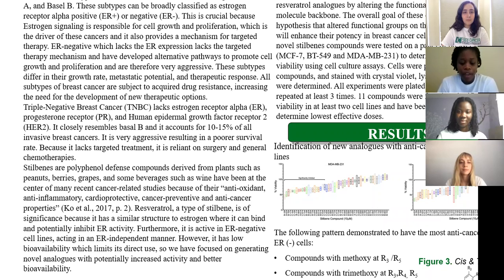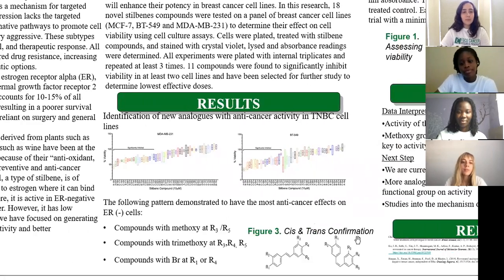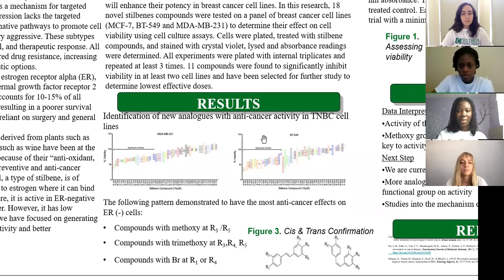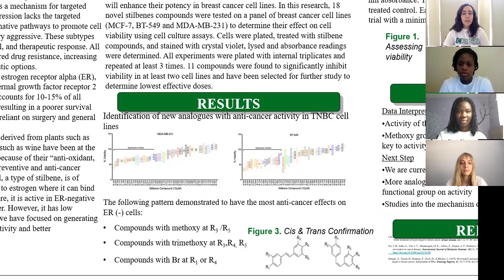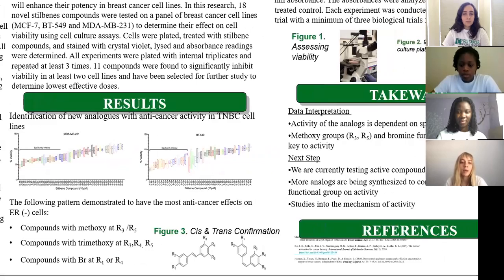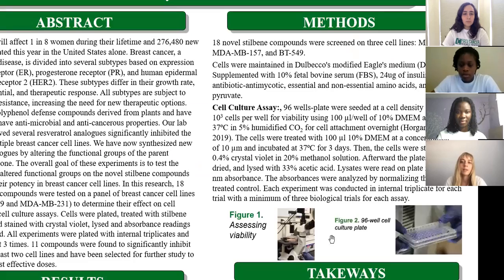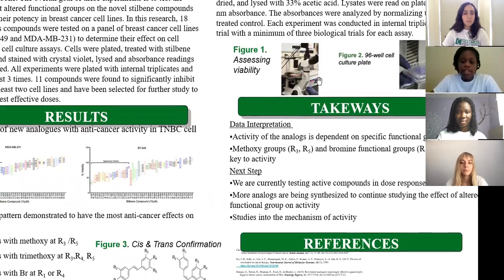Florida Undergraduate Research Conference 2021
Novel Stilbene Analogues Inhibit Viability of Breast Cancer Cell Lines in Culture
Nheikha Etienne, Meghan Seth, Kaelyn Julmeus, McKayla Kelly, and Dr. Lyndsay Rhodes
Florida Gulf Coast University (FGCU)